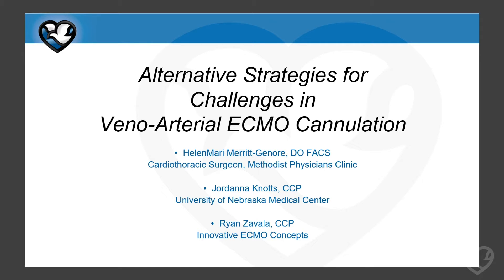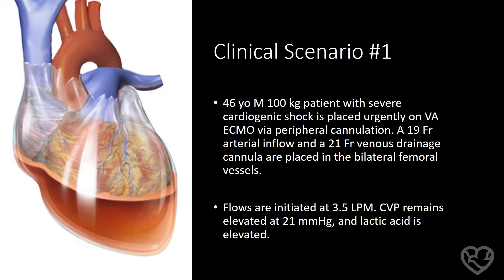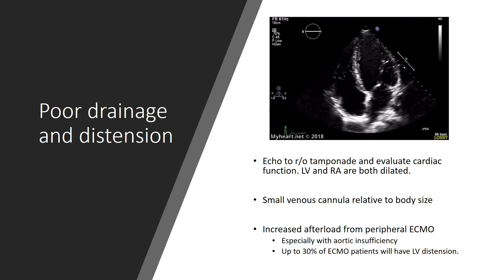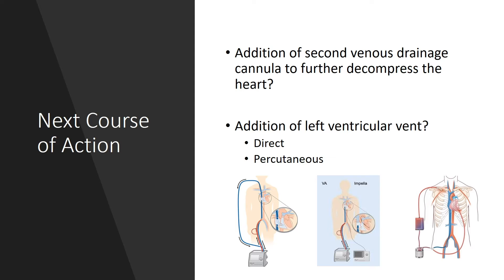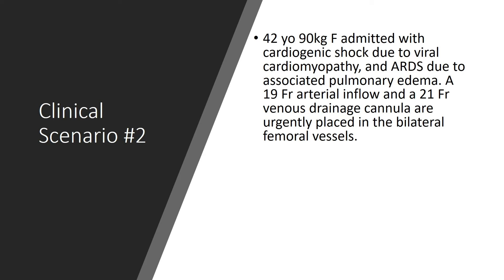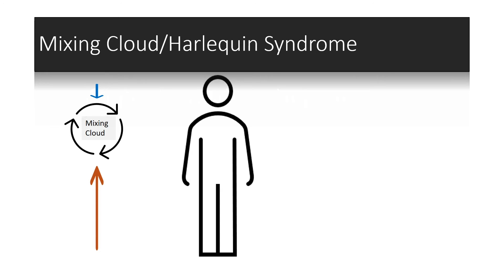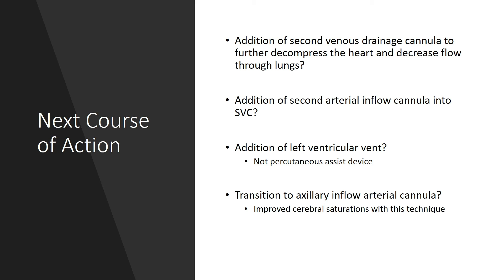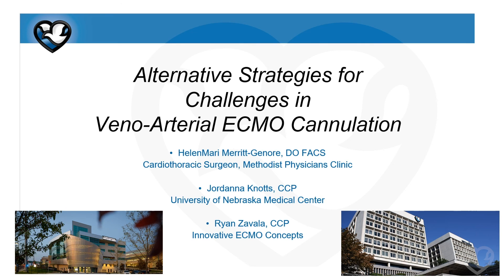Alternative Strategies for Challenges in Veno Arterial ECMO Cannulation 03 1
In this session we discuss common scenarios where the addition of venous or arterial cannulae to a traditional ECMO configuration may be necessary, and familiarize the surgeon with the techniques necessary.